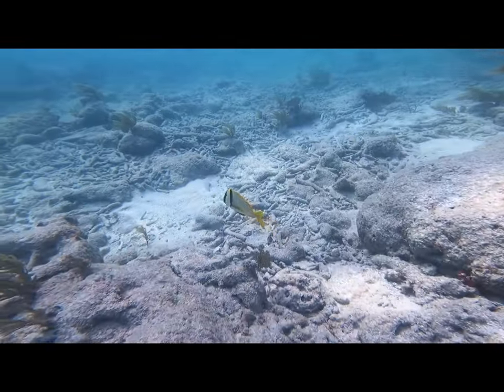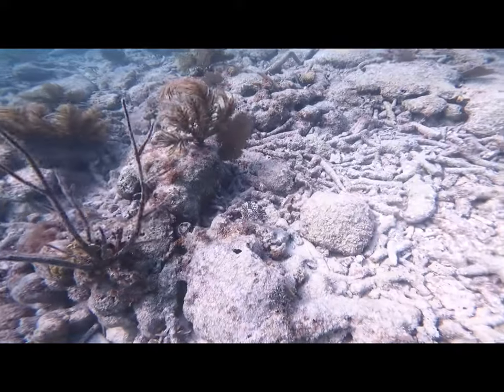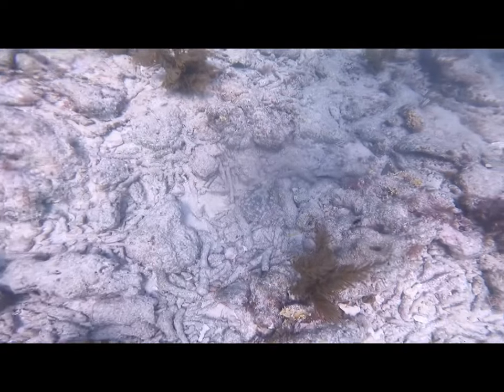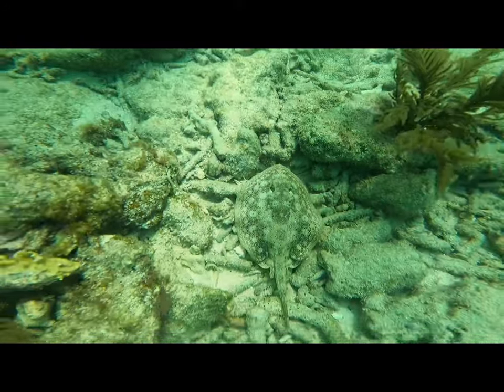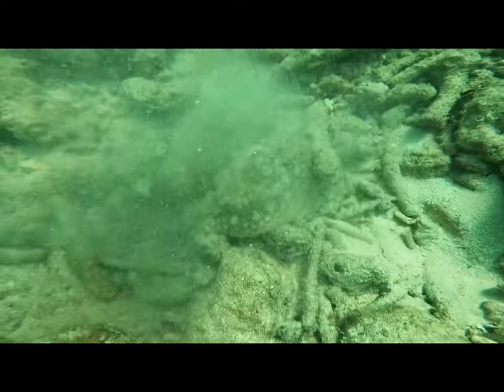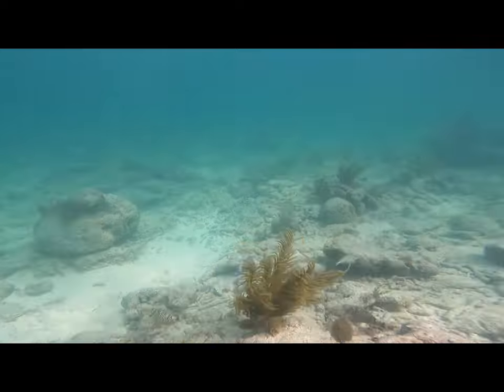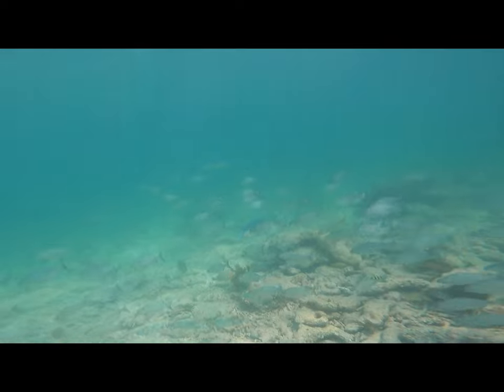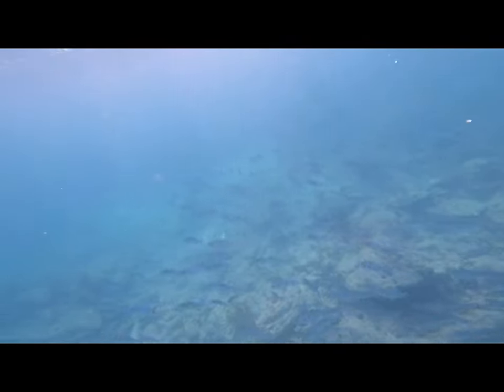Delta shoal #2 ( saw a stingray )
Had lots of fun recording this hope you have fun watching it!